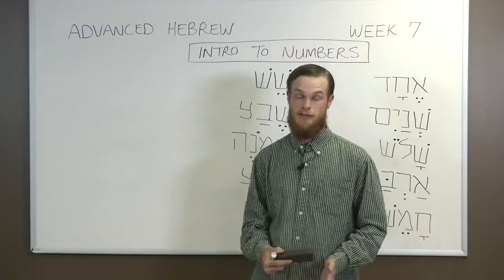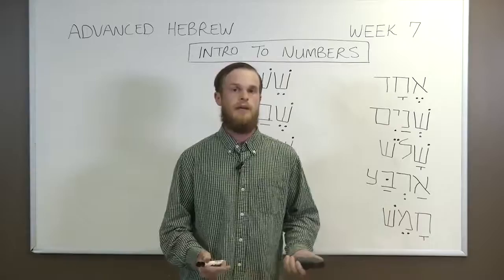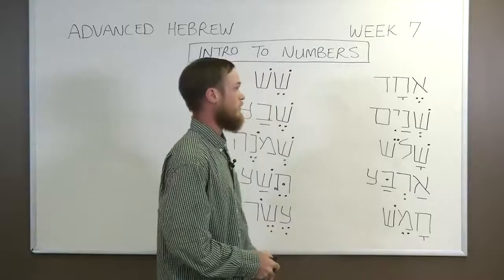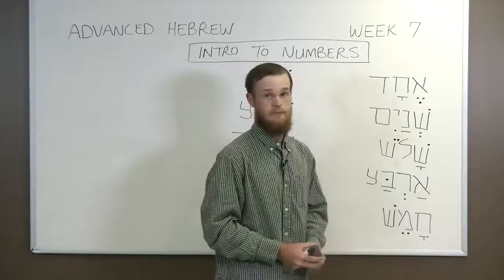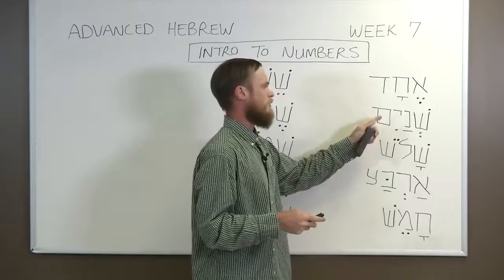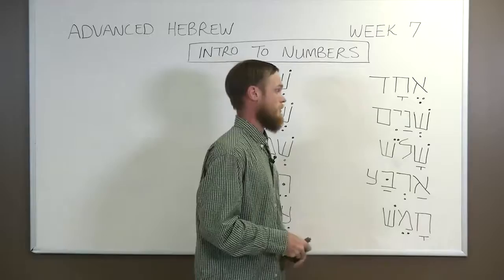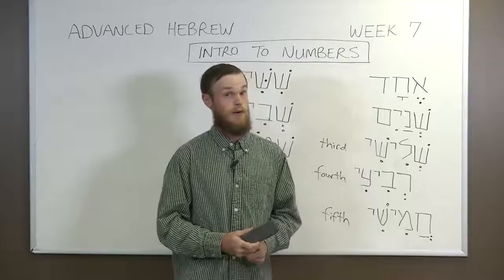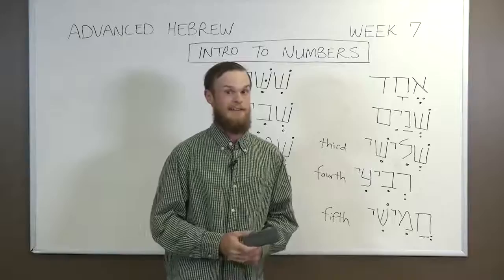Biblical Hebrew Classes Advanced Hebrew Part 7